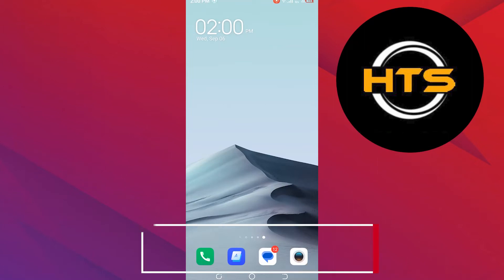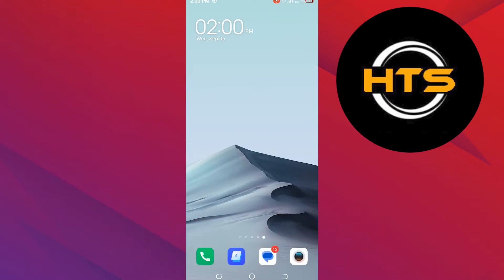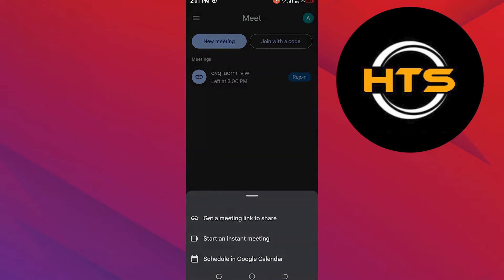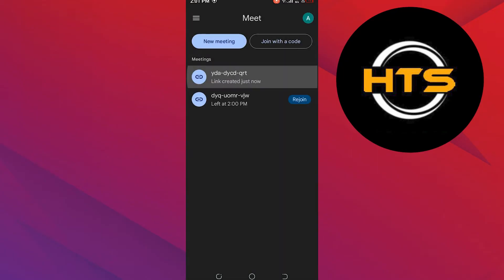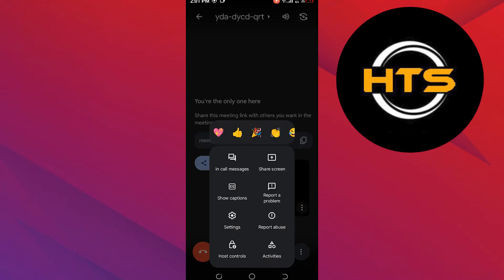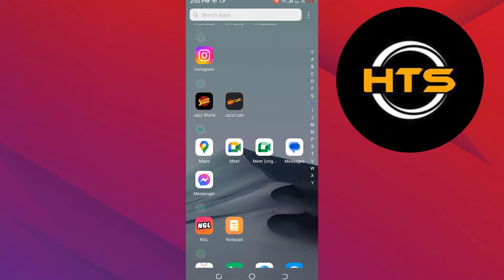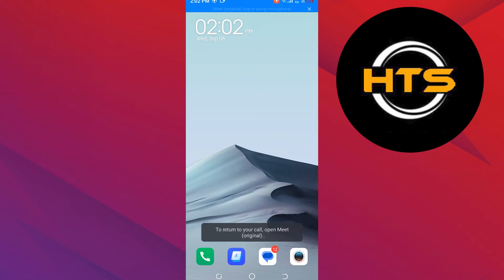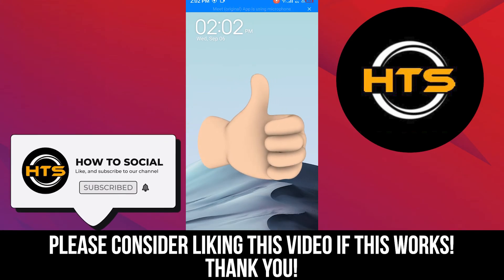How To Share Screen On Google Meet In Mobile With Sound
Hey everyone! Welcome to this how to share screen with audio in google meet using phone video tutorial.

If you want to know how to share screen on google meet with audio, how to share screen in google meet with sound using cellphone or how to share screen in google meet using phone, this video is for you.

In this video, we will show you how to share screen in google meet with sound in mobile and how to share screen on google meet with sound.

The steps on how to share screen on google meet with audio in mobile and how to share screen in google meet with sound using phone is easy.

After watching this video, you will find out how to share screen on google meet with audio on phone and how to screen share in google meet with audio in phone.